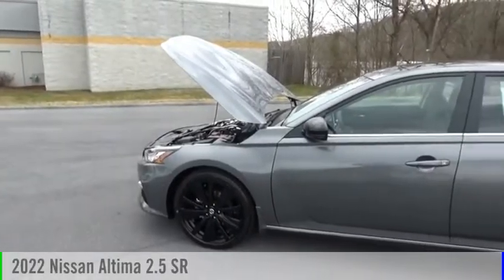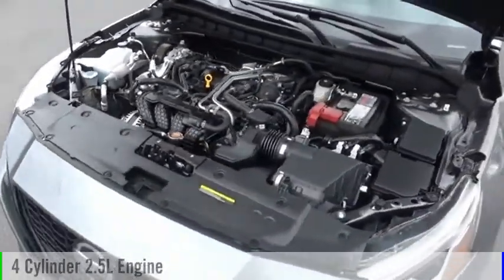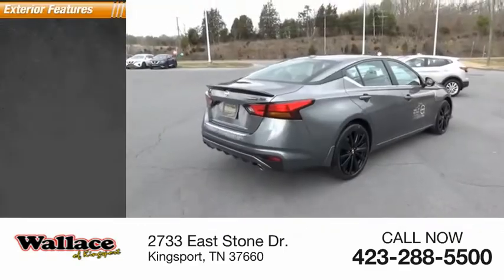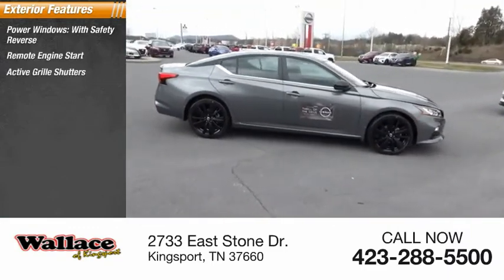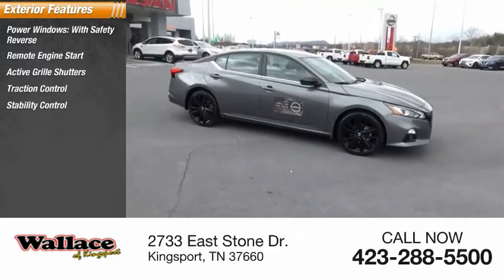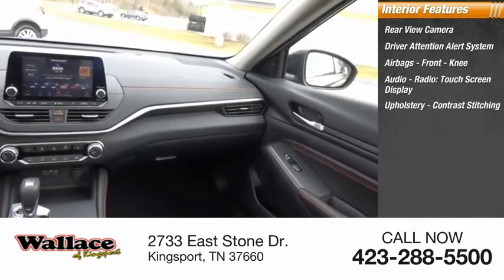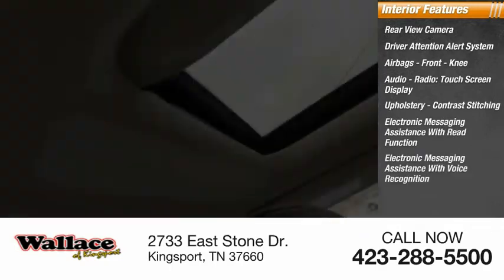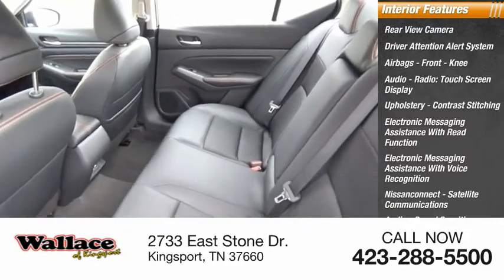2022 Nissan Altima Kingsport TN NN7076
2022 Nissan Altima 2.5 SR

2733 East Stone Dr.